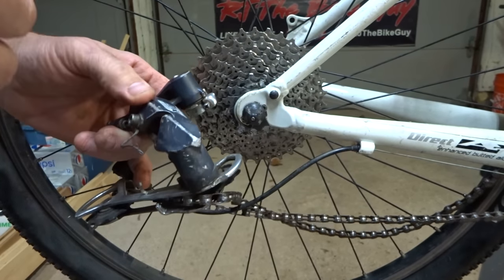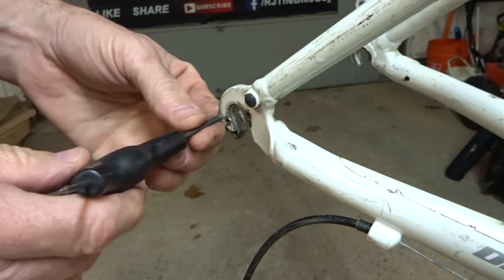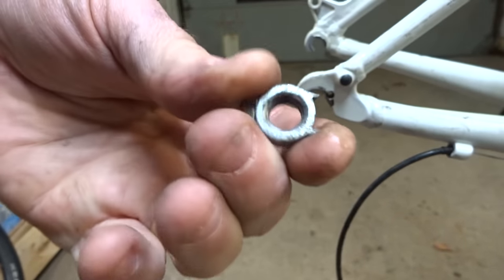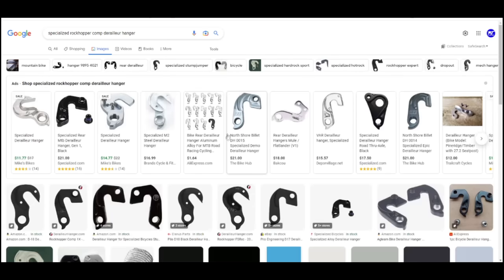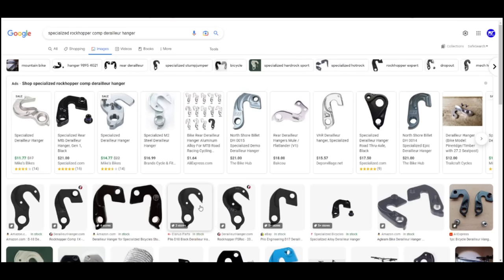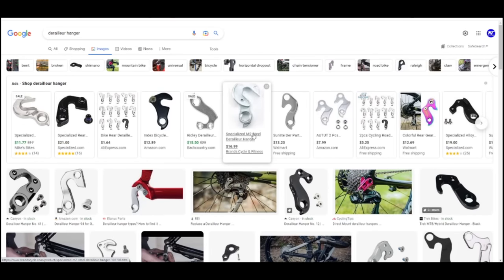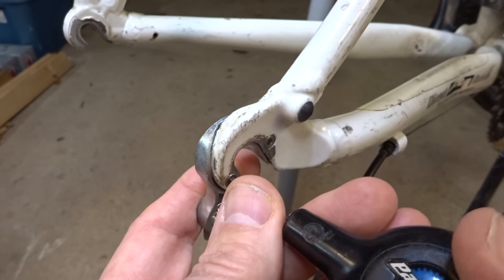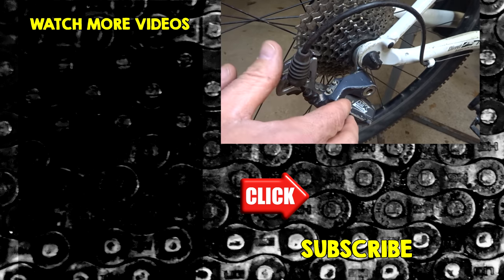Replacing Broken Derailleur Hanger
I show the process of replacing a broken derailleur hanger, including how I identified the replacement part. I bought this Specialized Rockhopper Comp a few years ago. I got a good price on it, but it was in rough shape. It had a broken derailleur hanger. The chain was also twisted a bit. Not sure how it happened. But it looked like something catastrophic happened.